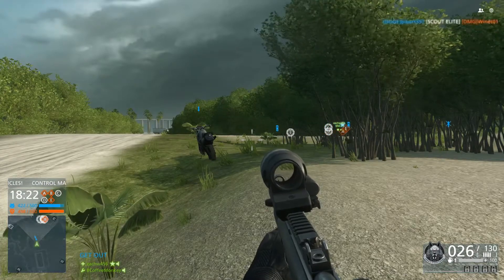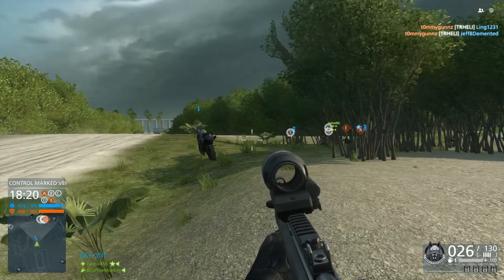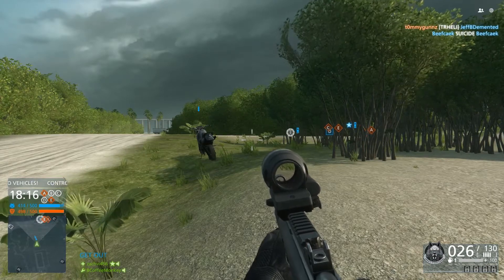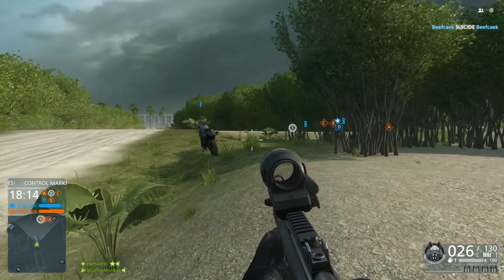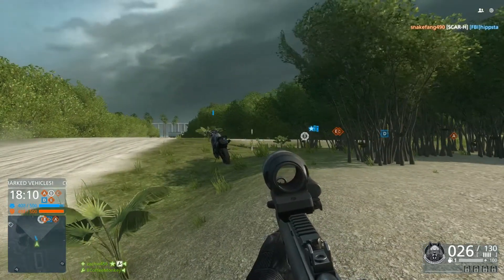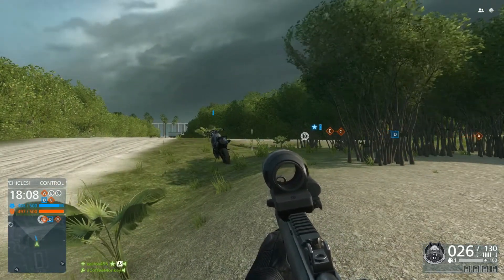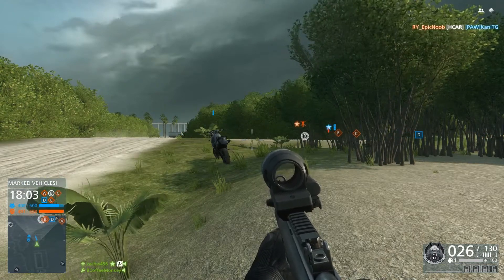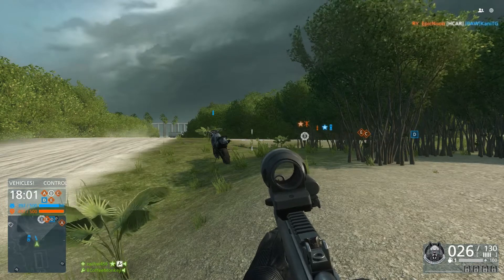How To Remove The HUD and UI From Battlefield Hardline and Battlefield 4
I take you though the very simple steps to remove the HUD and UI from Battlefield Hardline and Battlefield 4 screens to allow you to capture nice, clean game footage what doesn't have the BF Hardline or BF4 interface.

I also touch on the difference in removing the HUD and UI from Battlefield 3.